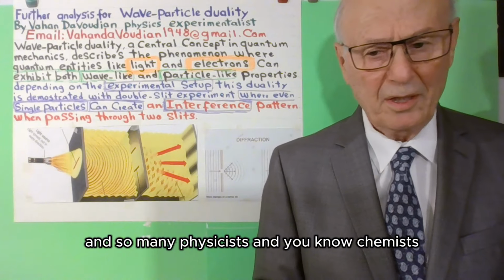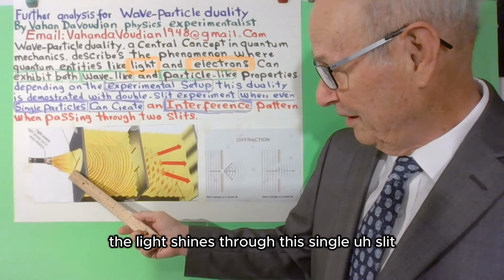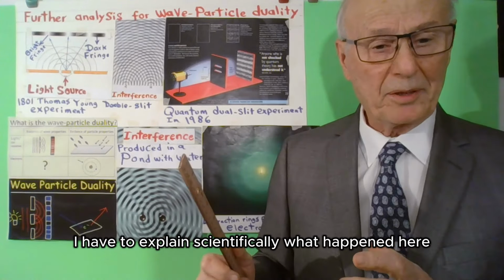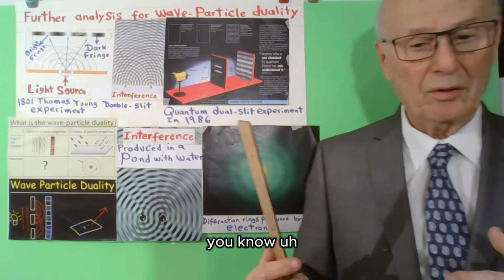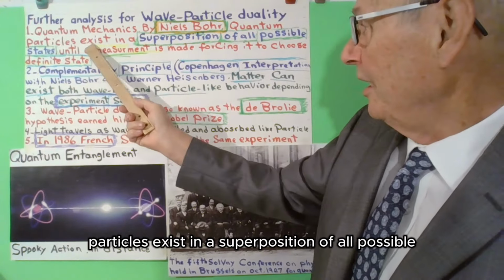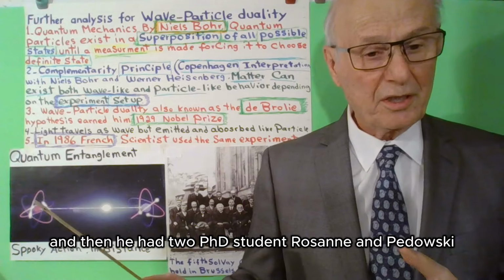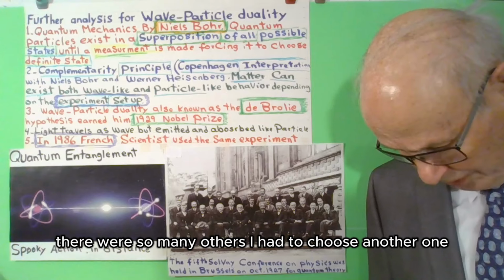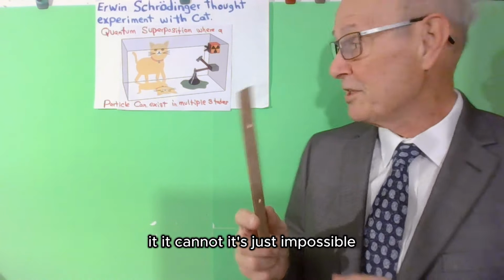Further analysis for wave - particle duality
I demonstrated Thomas Young double-slit experiment with great precision, I also mentioned Neils Bhor and Schrodinger Quantum Mechanics. Particles exist in a superposition of all possible states until a measurement is made